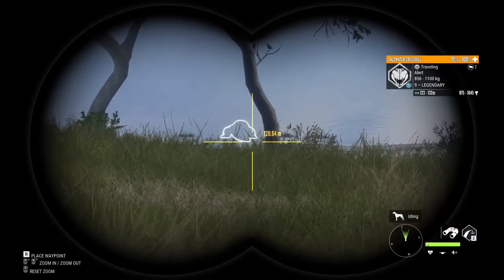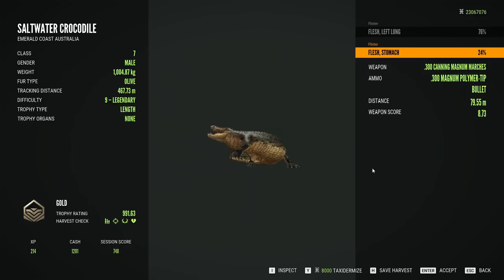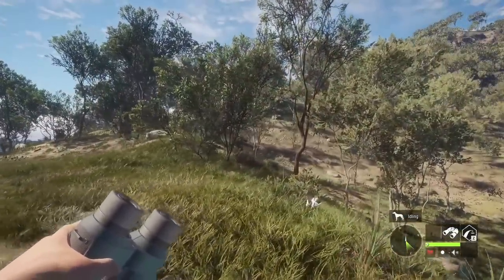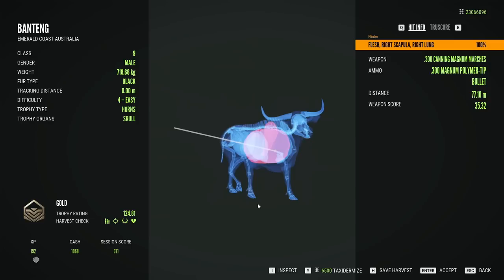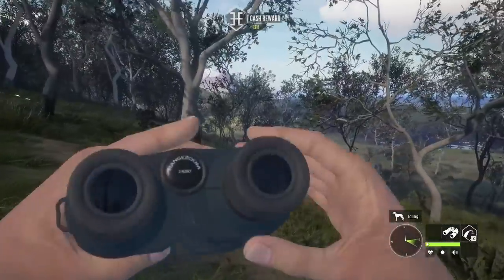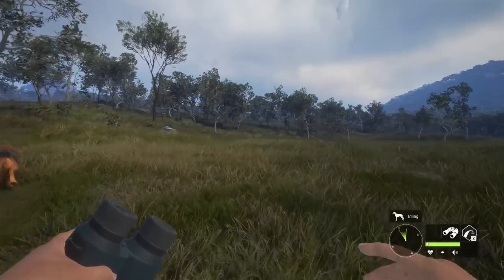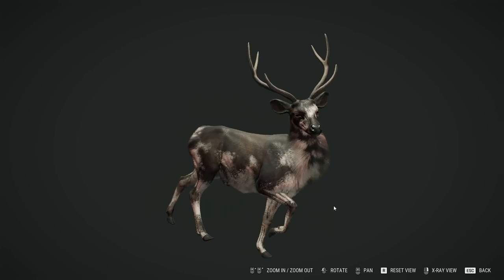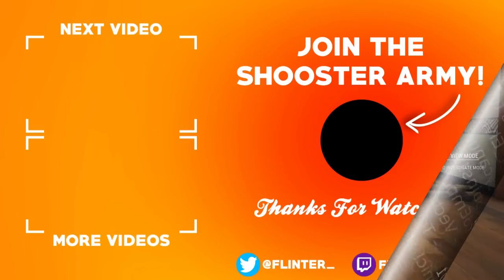HUGE Piebald Sambar on a Banteng & Crocodile Hunt! [Early Access]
Today we're headed out to hunt the biggest animals on the Emerald Coast: Banteng, and Saltwater Crocodiles! As we go, we stumble into a giant piebald sambar!